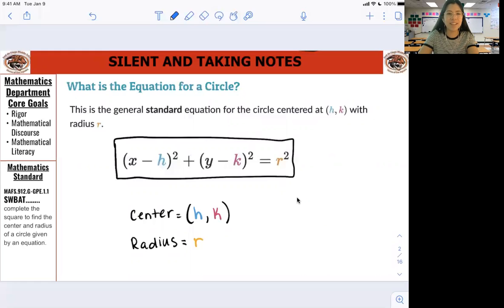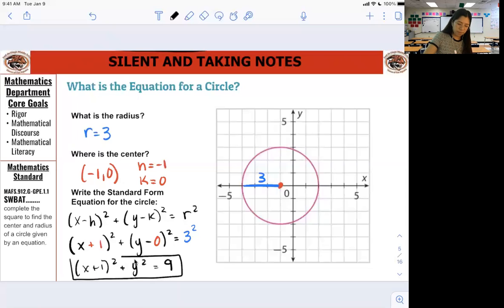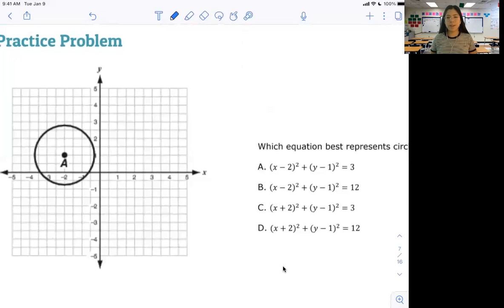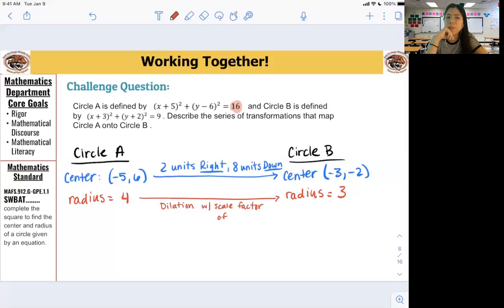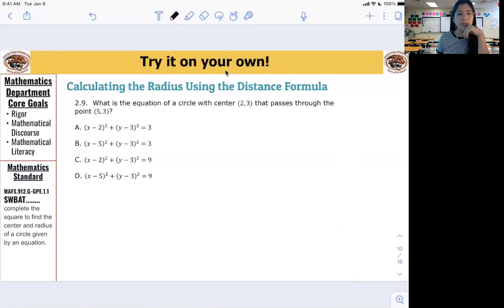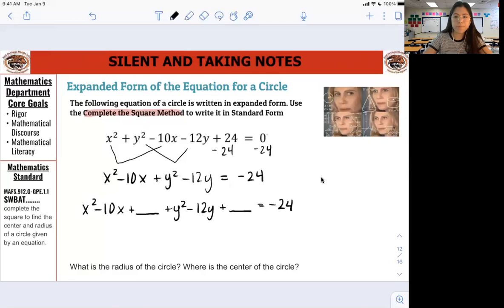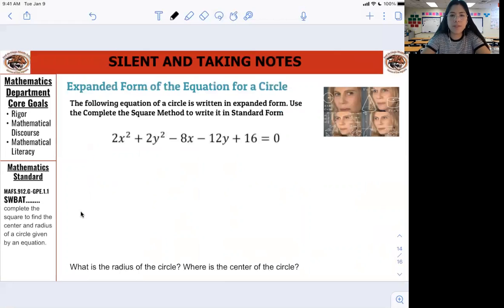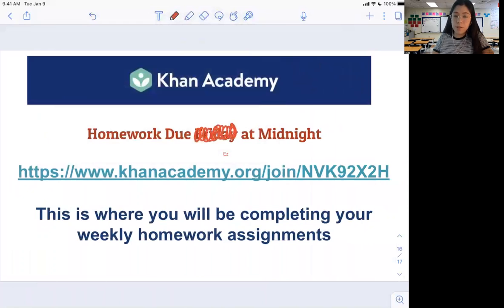March 18th: Equations of Circles